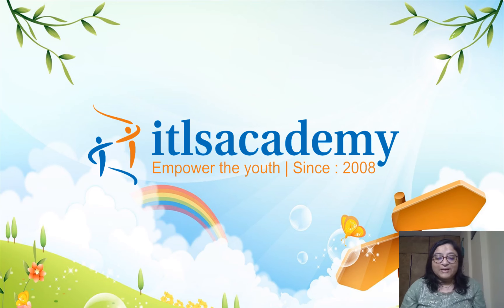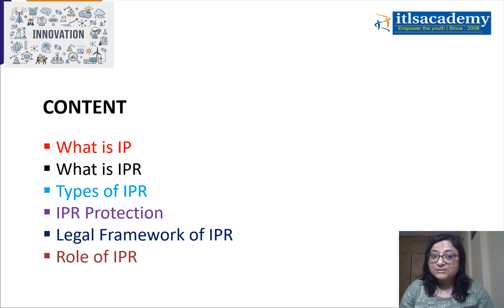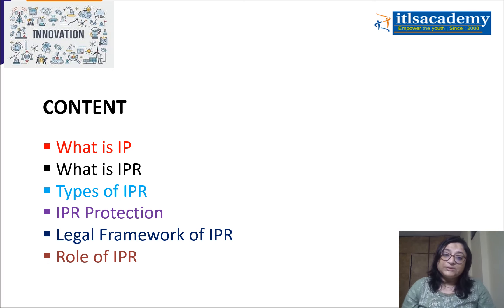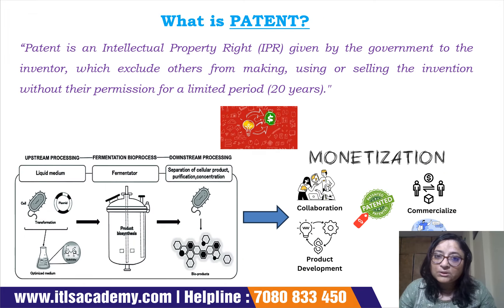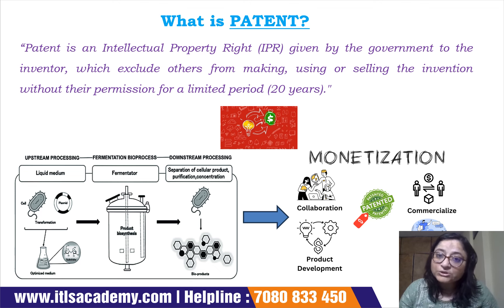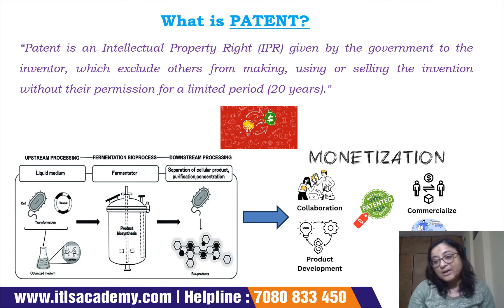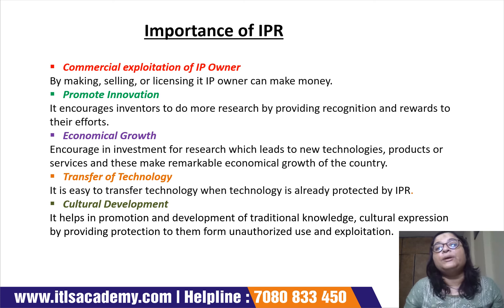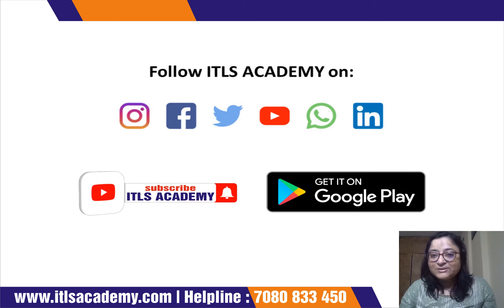Lecture 1: Introduction to Intellectual Property Rights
IPR & REGULATORY AFFAIR
12 Months Advanced Diploma Course

ELIGIBILITY: Any Life Science, Medical Science, Pharmacy Student & Professional can join

@itlsacademy This video will give you a brief introduction and basic concept about Intellectual Property Rights. After watching this video you would be able to understand basics of Intellectual Proerty, their types, how to protect your IP and importnace of IPR.